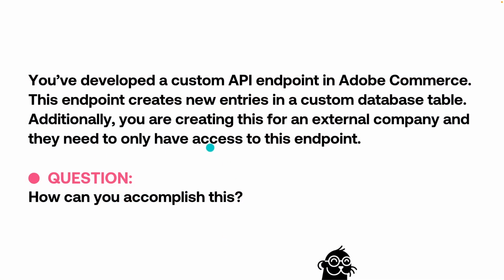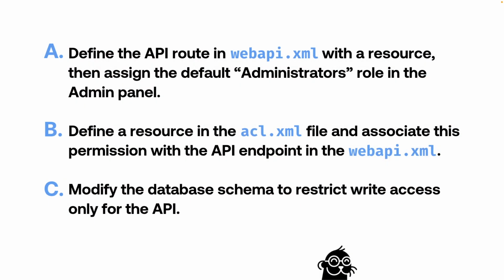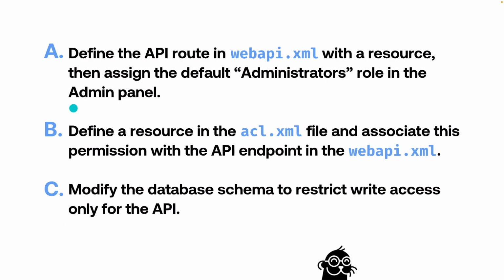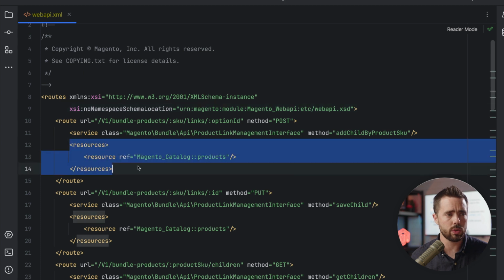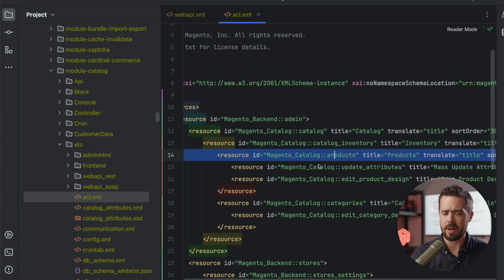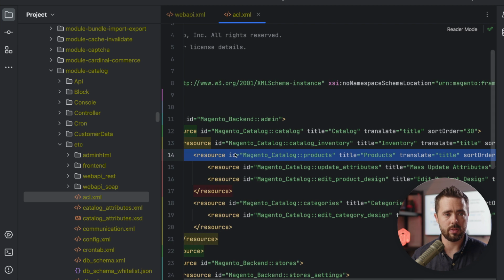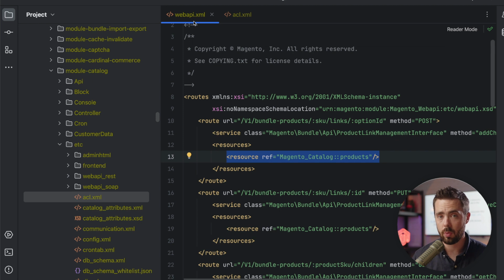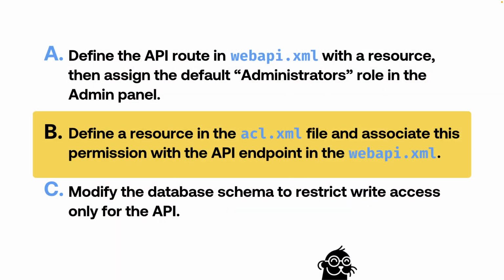CRITICAL fix a vulnerable coding error in Adobe Commerce: limiting access to API endpoints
You’ve developed a custom API endpoint in Adobe Commerce. This endpoint creates new entries in a custom database table. Additionally, you are creating this for an external company and they need to only have access to this endpoint.
❓How can you accomplish this?

ℹ️ Create a resource declaration in acl.xml . This declaration will be referenced in the webapi.xml . The external connection’s permissions can be limited to only this resource declaration.